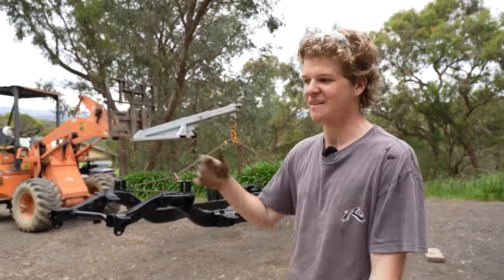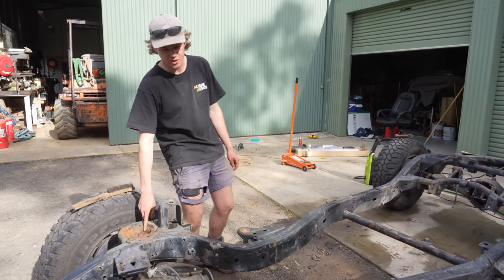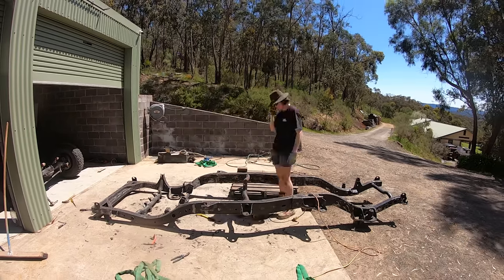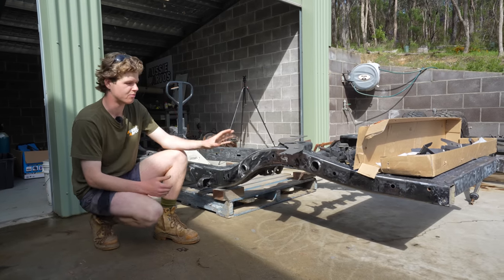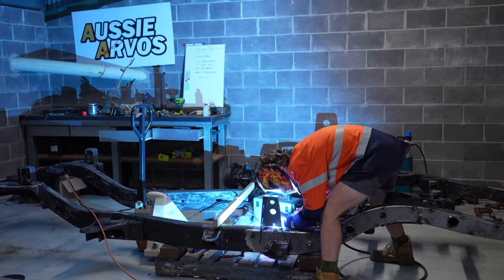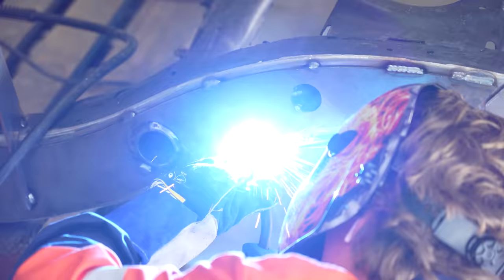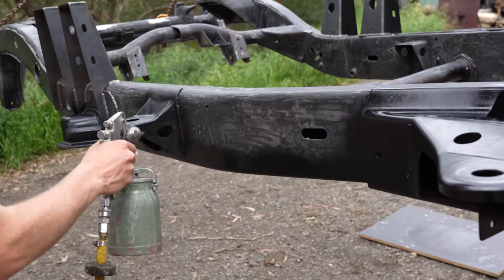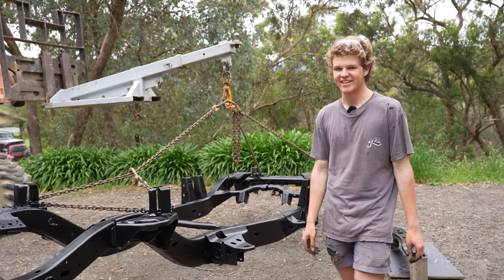Turning a 4x4 Wagon into a UTE!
Building a Coil Cab Nissan Patrol UTE
On todays episode we begin the build on the CoilCab Patrol! We are turning this Wagon chassis into a Ute chassis! We've got to strip it down, cut off old mounts, weld on new tray mounts and paint it!

Track Name.